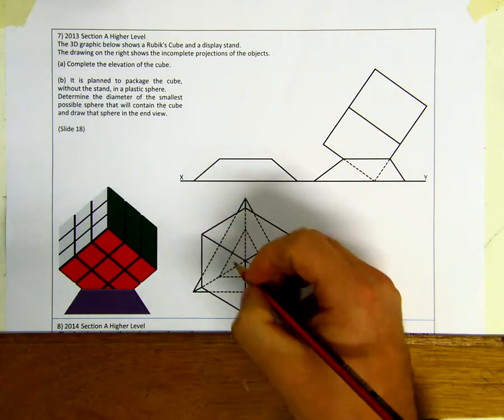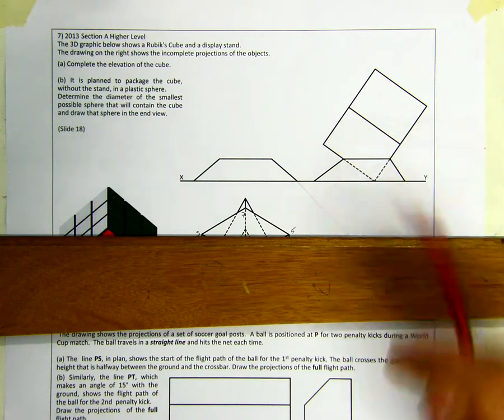5th DCG - Cube Question with circumscribed sphere